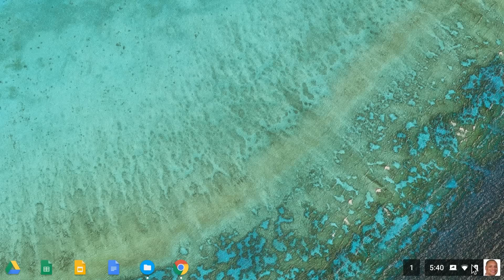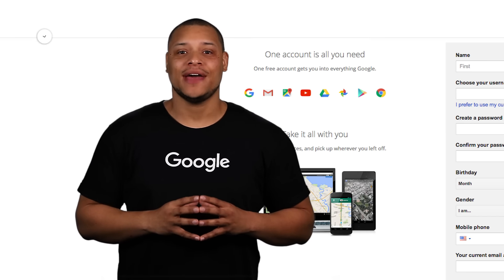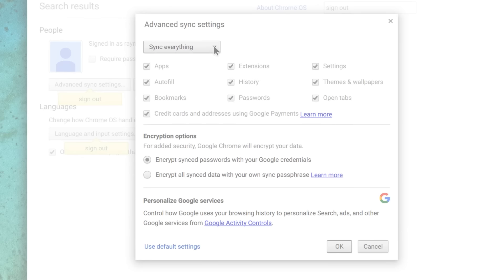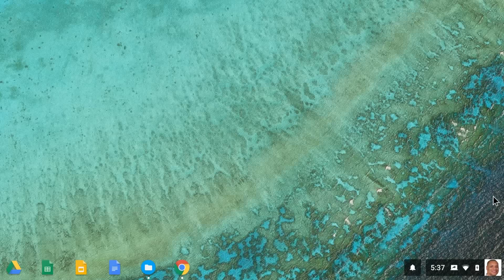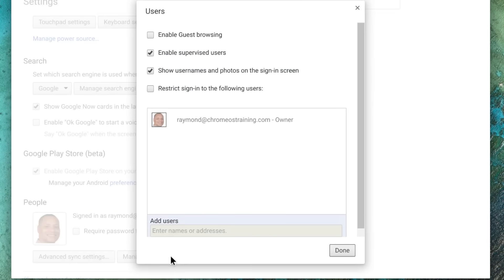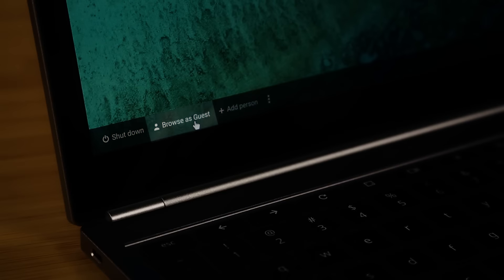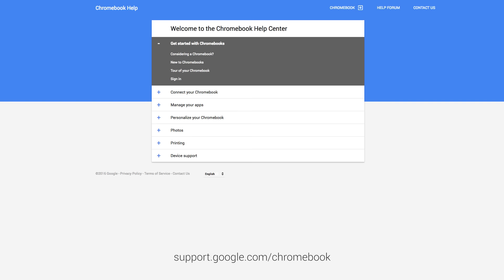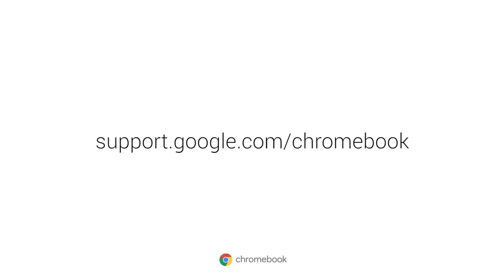Share your Chromebook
Watch this video to learn how to share your Chromebook with others. If you run into any issues, check out the Get Help app or visit the Chromebook Help Center